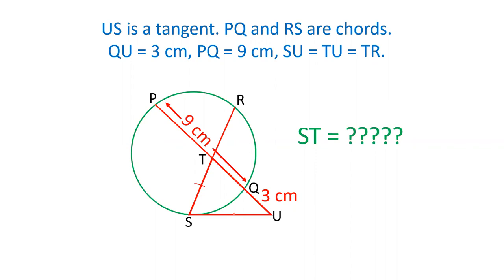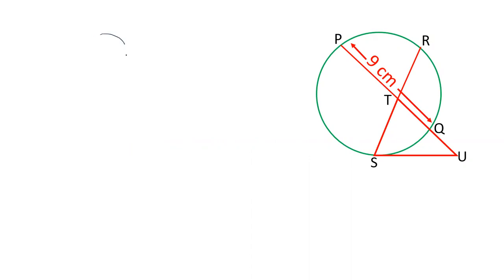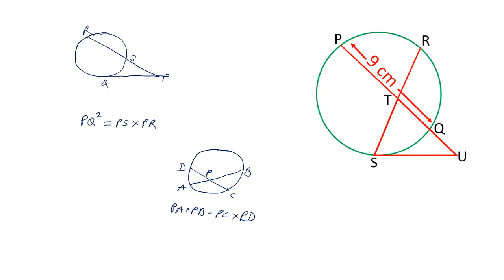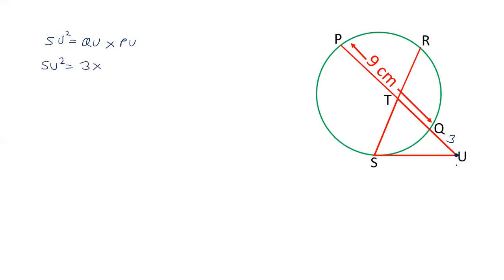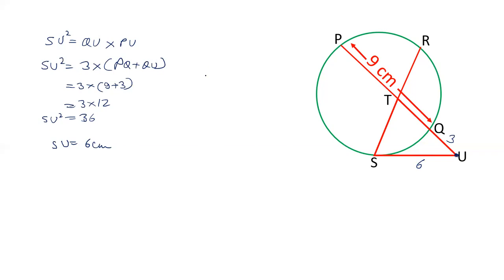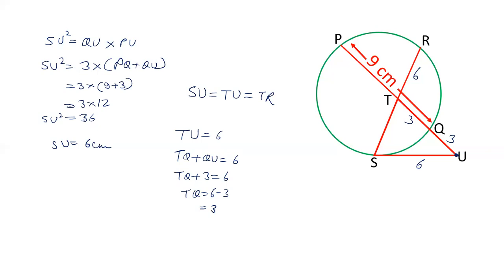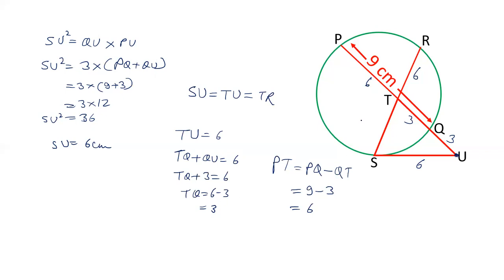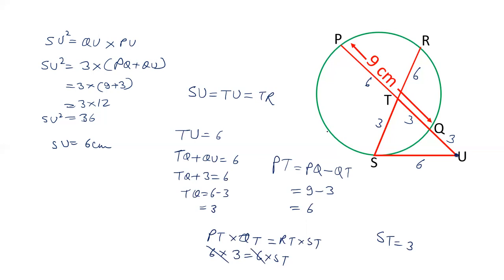A tangent a secant and a chord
PQ = 9 cm, QU = 3 cm, RT = TU = SU, US is a tangent, PQ and RS are chords. Find TS.